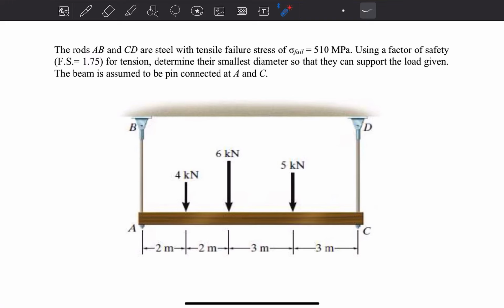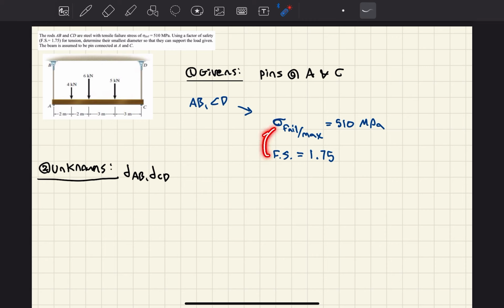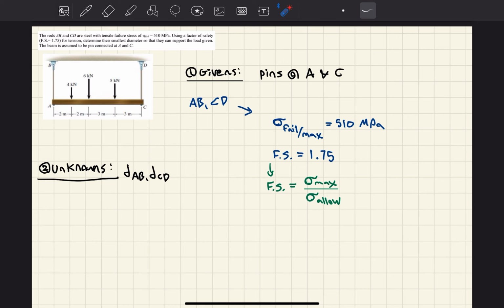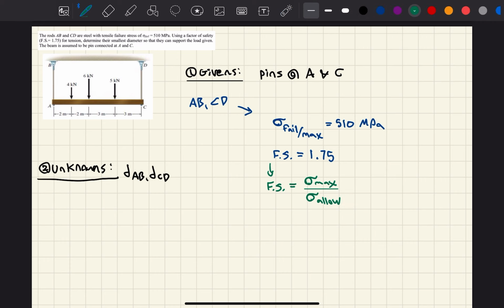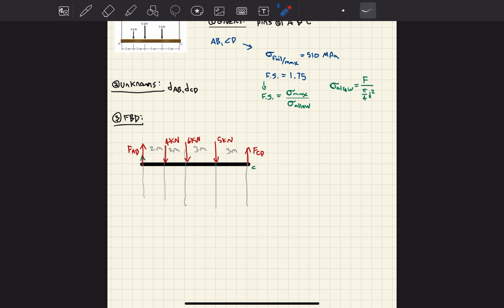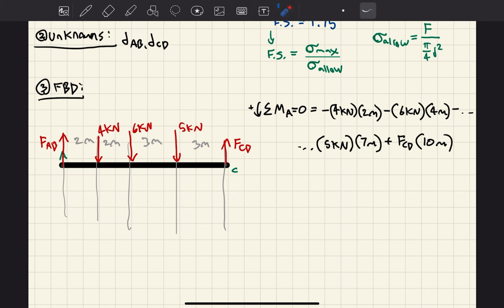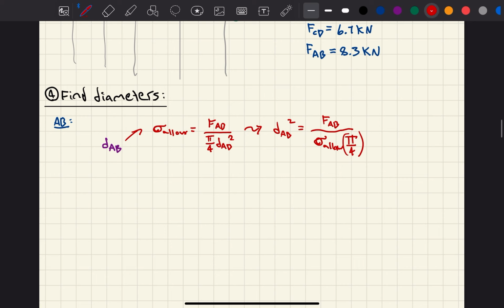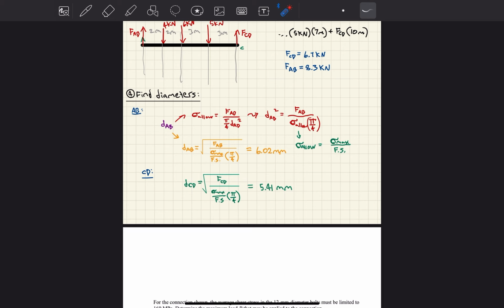Ch 1. Stress: Ex. 2 (Mechanics of Materials)